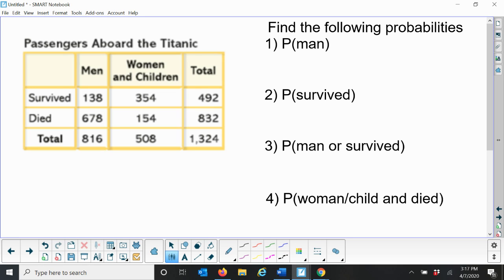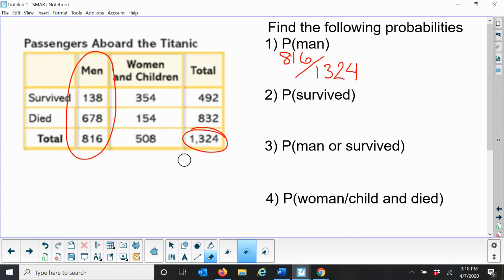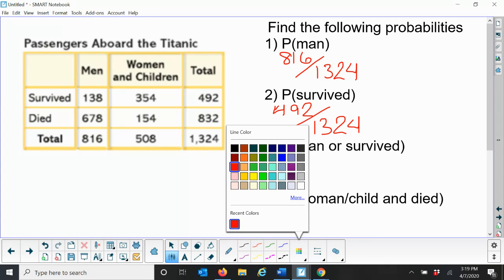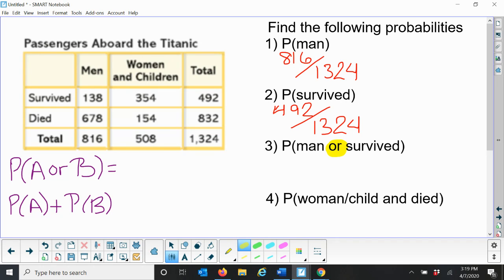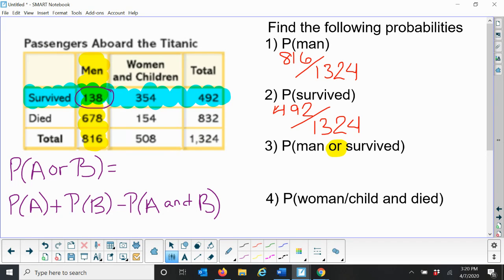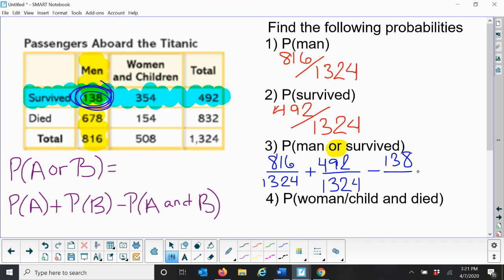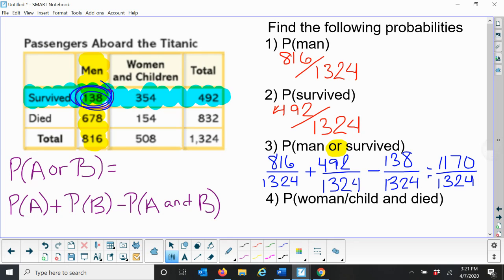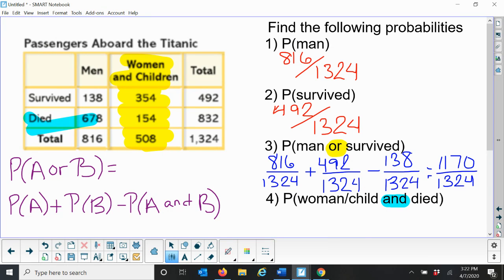Probability with tables